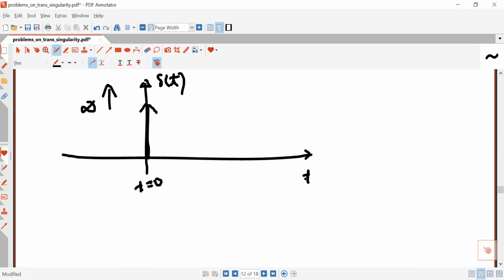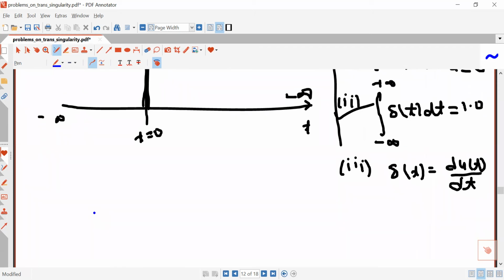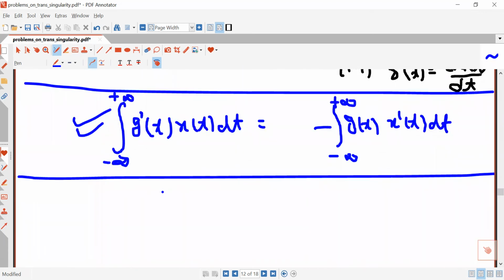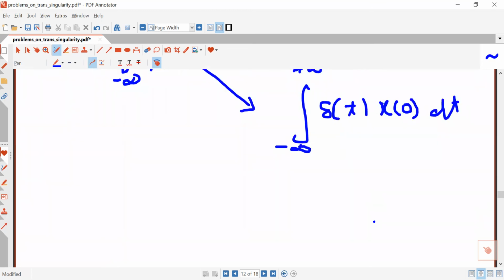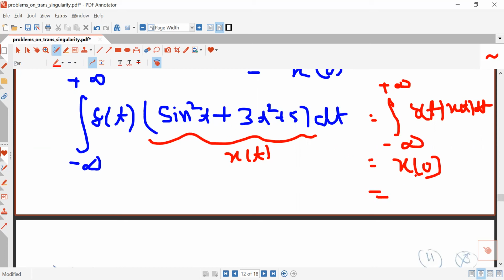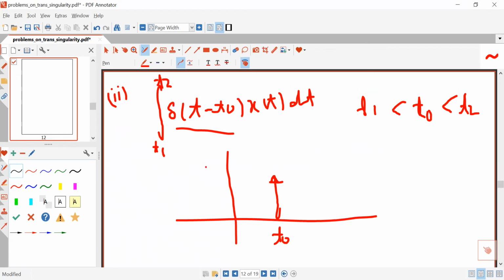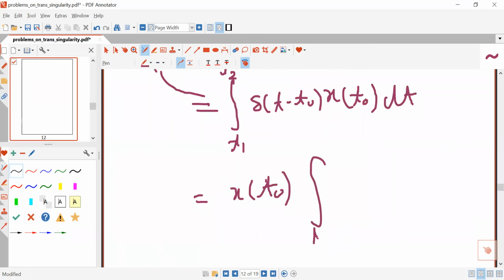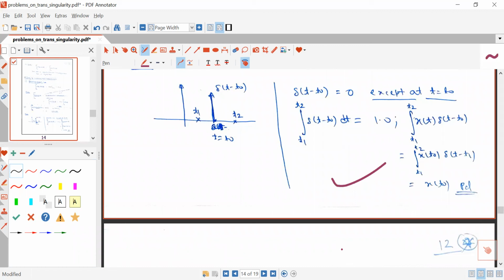|Shifting Property of Impulse Signal|